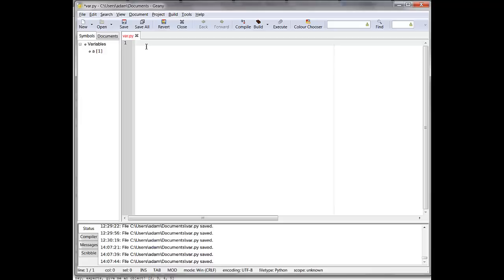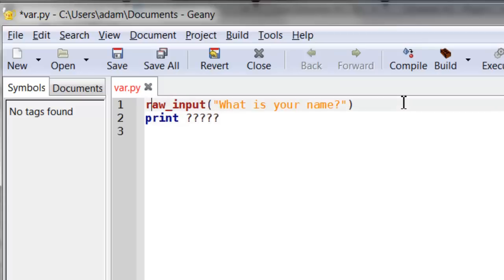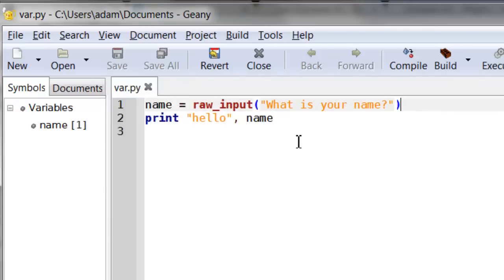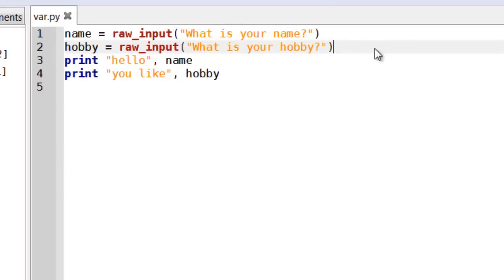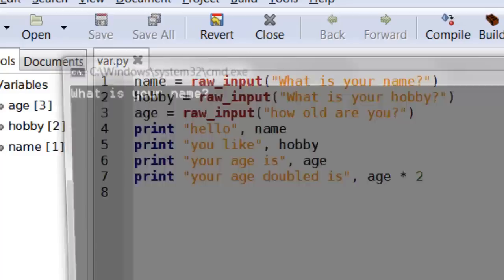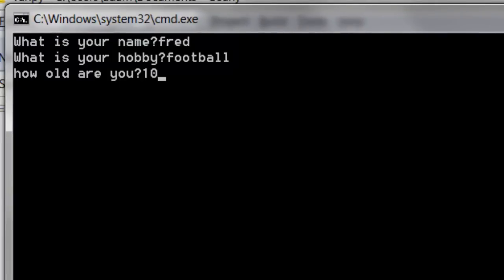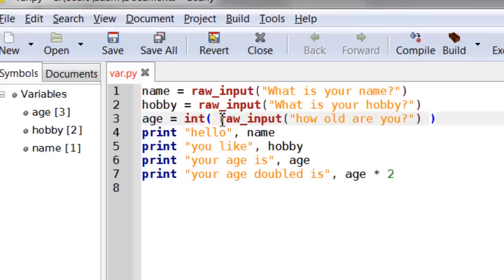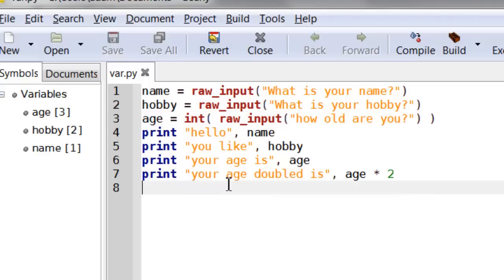raw_input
This video will show how you can get input for your program to work with. It also shows you how you can cast strings to integers but not how to trap errors.